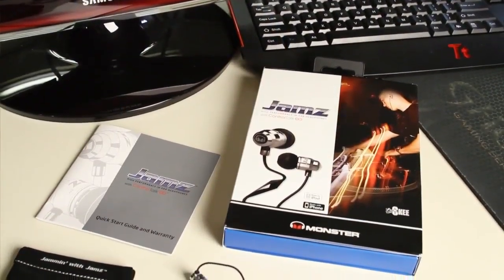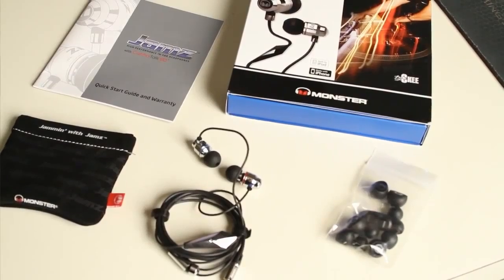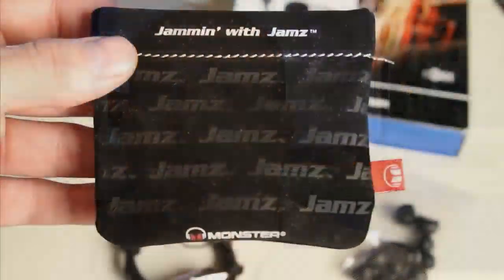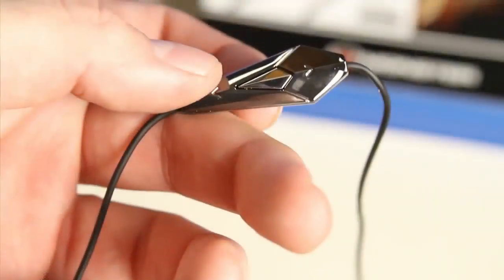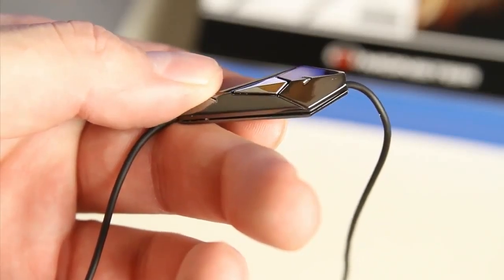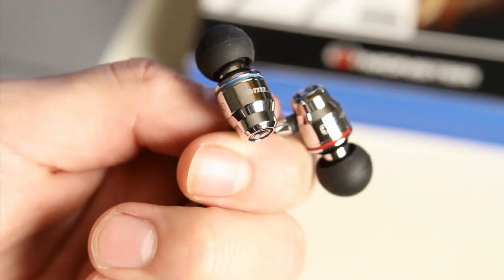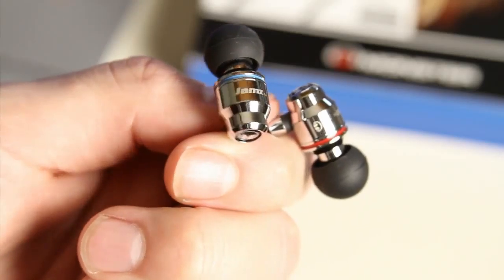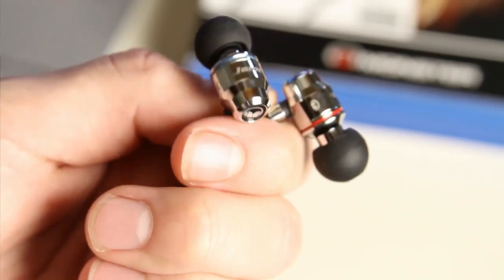Monster Jamz In Ear Headphones Review